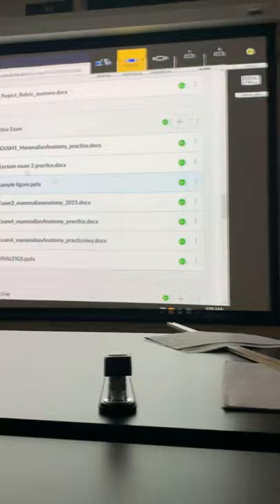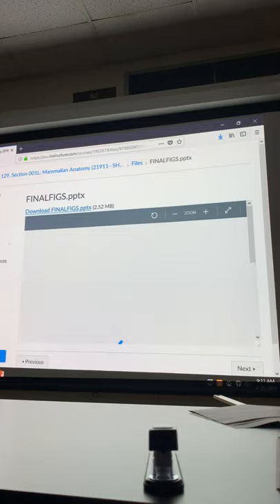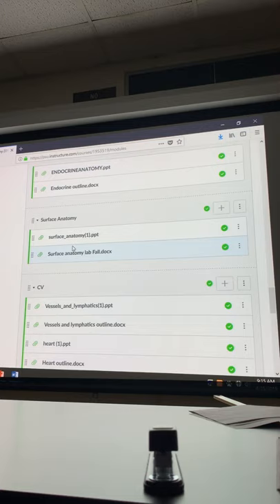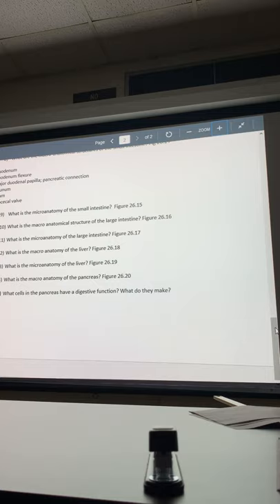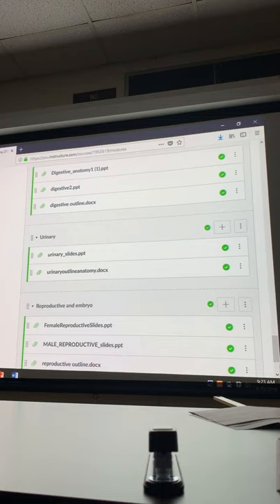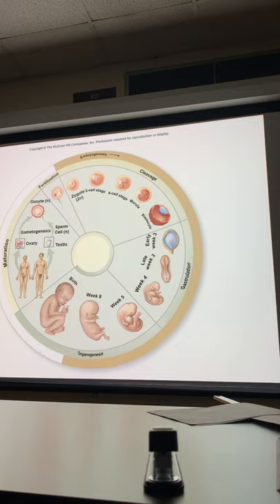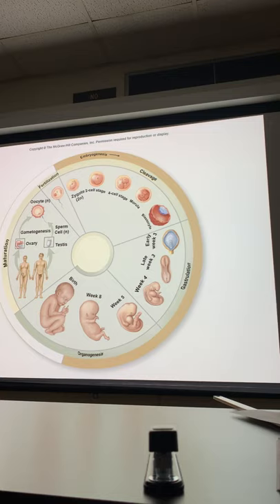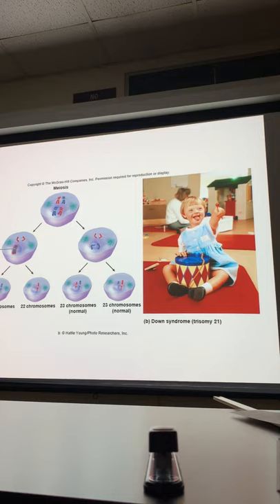Anatomy lecture 2019 psu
Anatomy lecture...